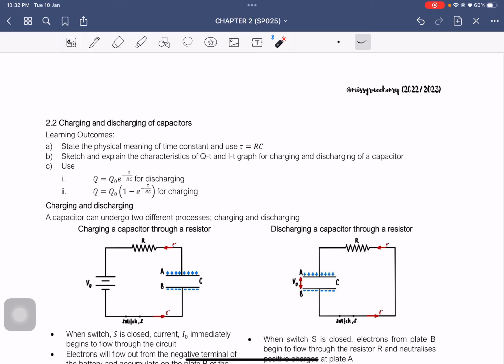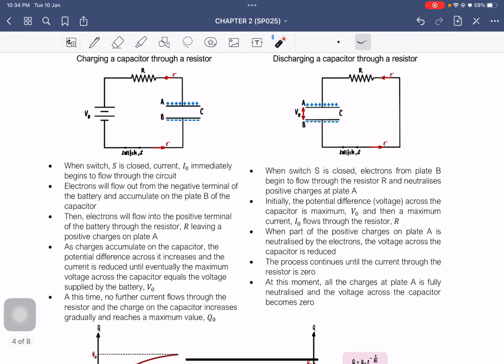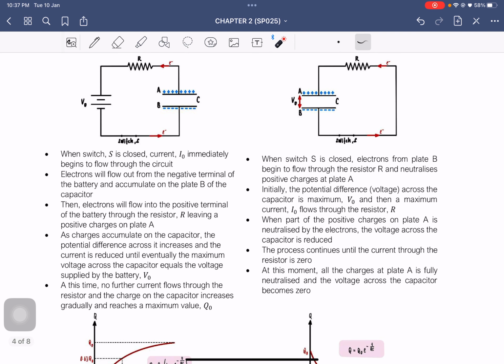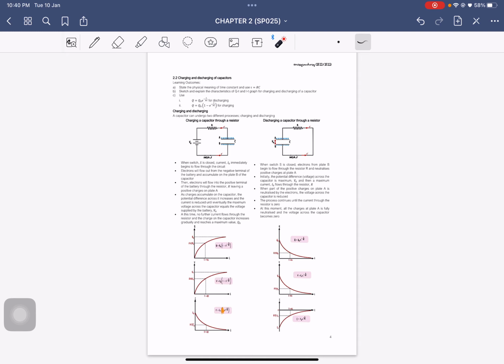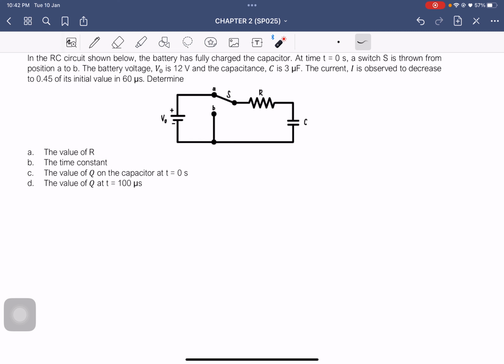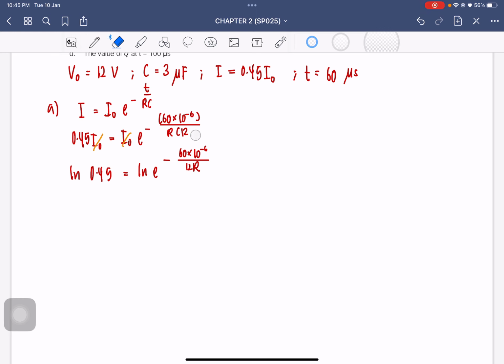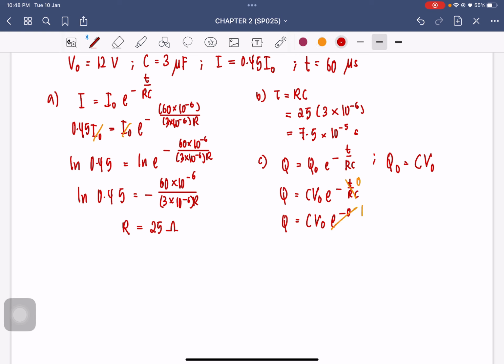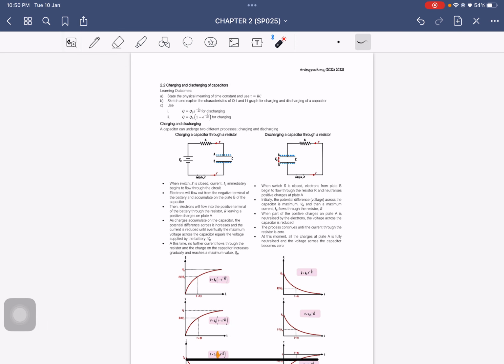2.2 Charging and discharging of capacitors